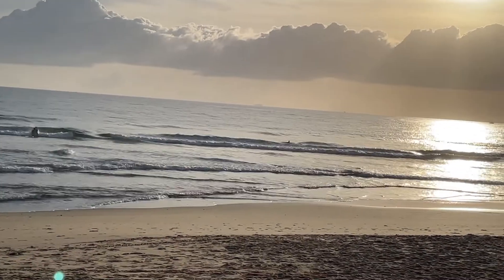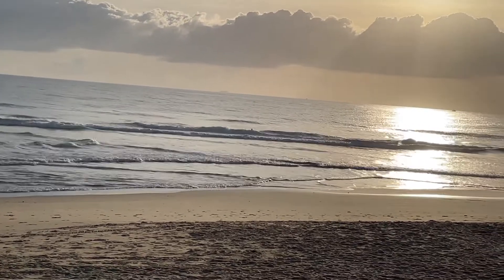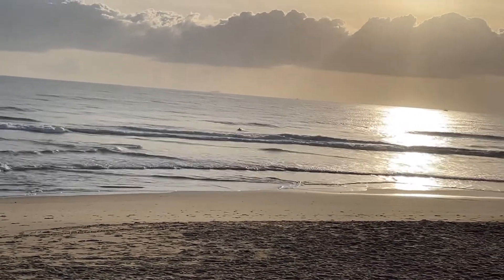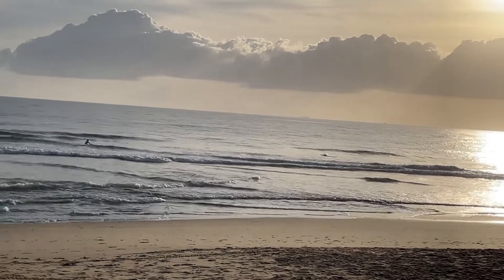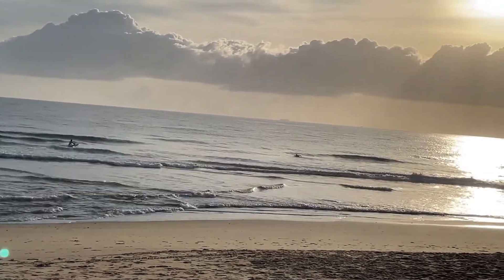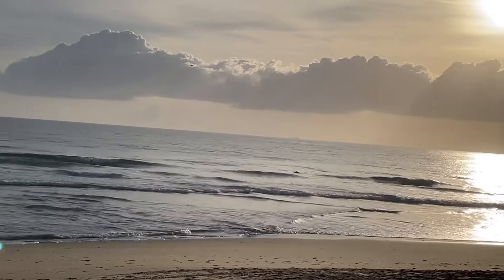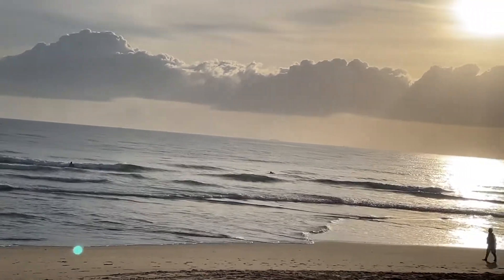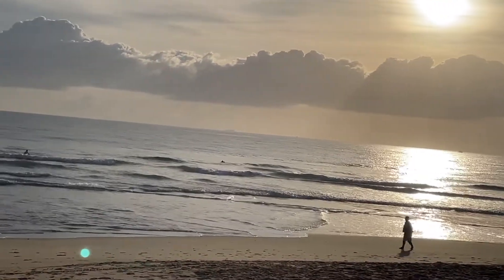27-11-22 Spinksy’s Sunshine Coast Surf Report